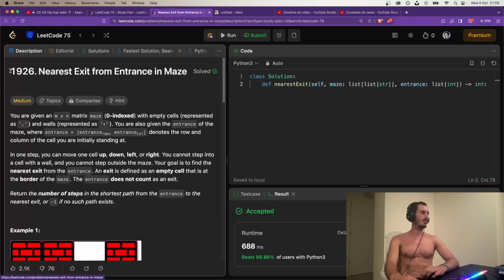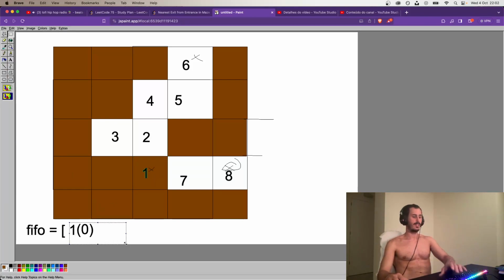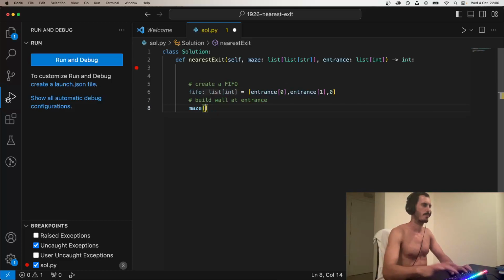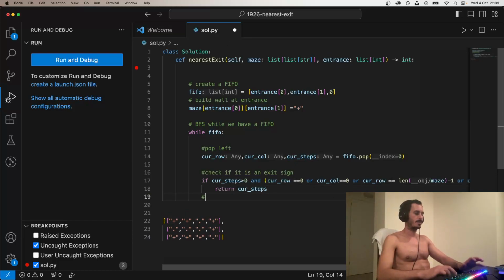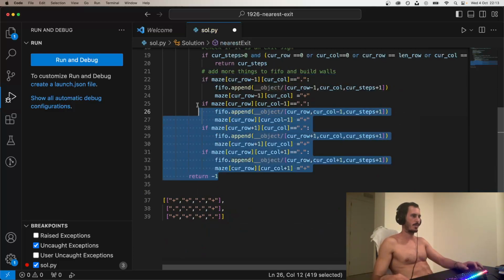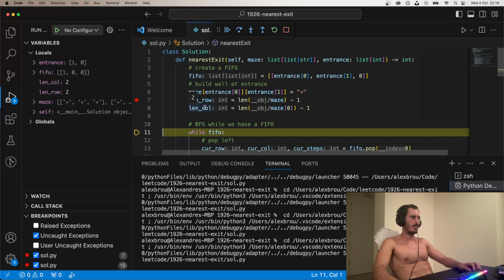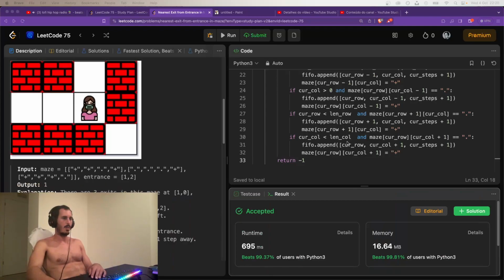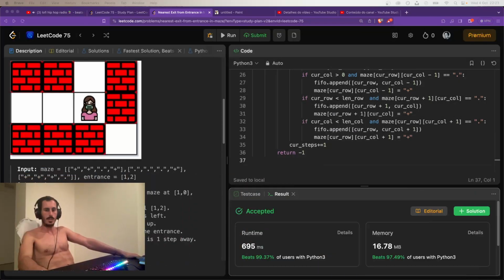💻Solving All LeetCode Problems with PYTHON 🐍 - 1926 Nearest Exit from Entrance in Maze